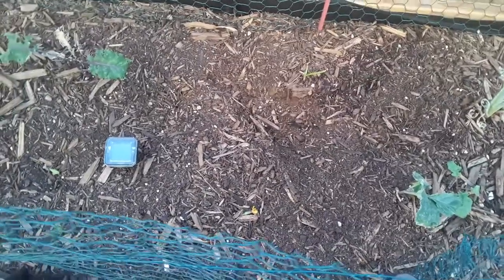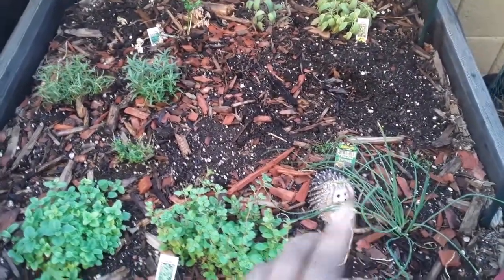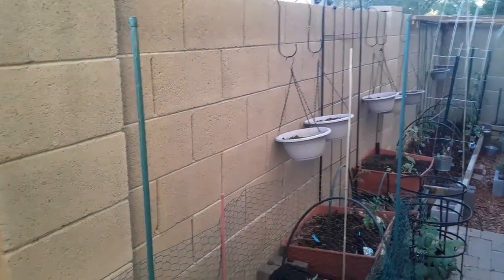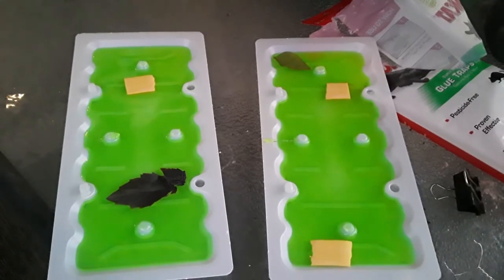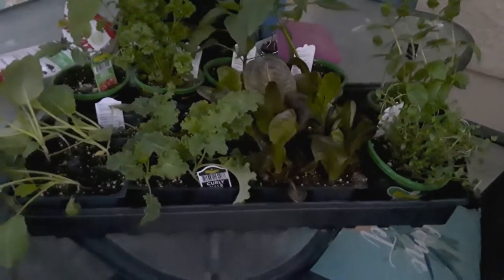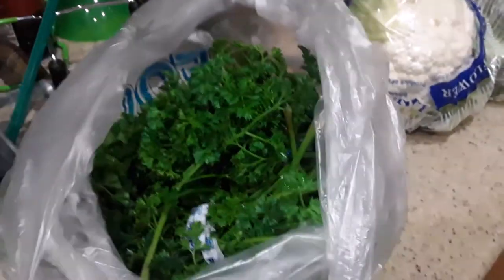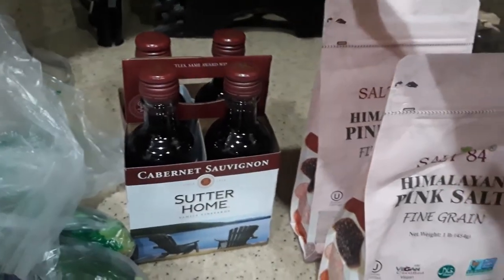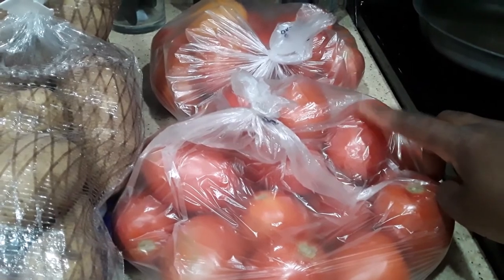What is Actually Working To Get Rid of the Rodents In My Garden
What actually works (sticky traps and gum)
Sticky Traps

Get rid of Spider Mites with DE
Diatomaceous Earth Food Grade

Here are the books I use to research and looking up the things for my Medicinal Garden.

Herbal Antivirals
Herbal Antibiotics
Medicinal Herbs
These are the products I'm using from Amazon
Pressure Cooker
Herbal Antivirals
Herbal Antibiotics
Medicinal Herbs

Mineral Oil
Veggie Chopper
Canning book
Canning Jars
Seed Start Container
Jiffy Seed Start Mix
Jiffy Peat Pellets
Jiffy Cardboard Pots
Shade Cloth

2320 E Baseline Rd Suite 148-277